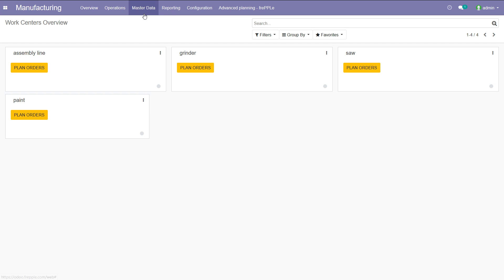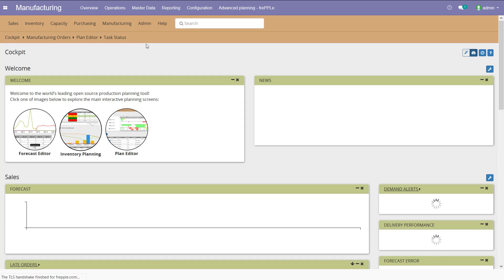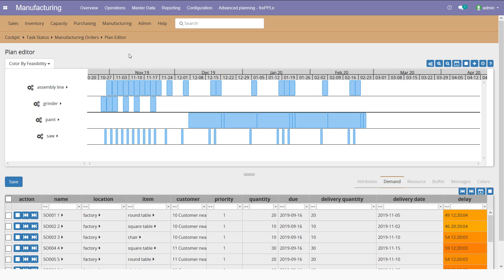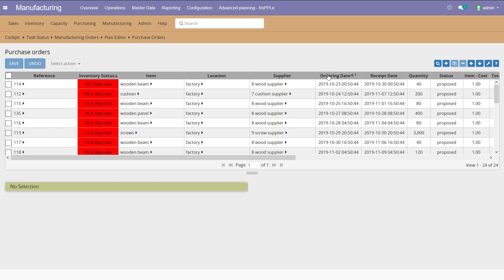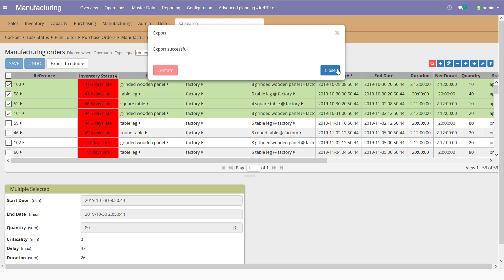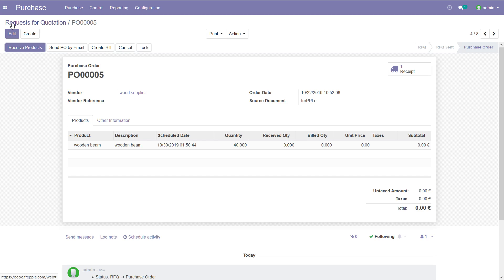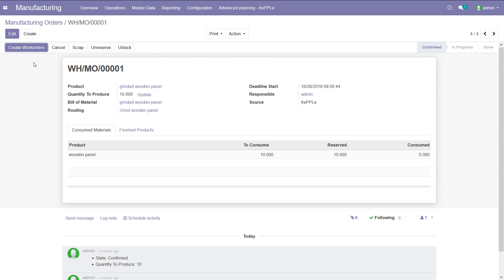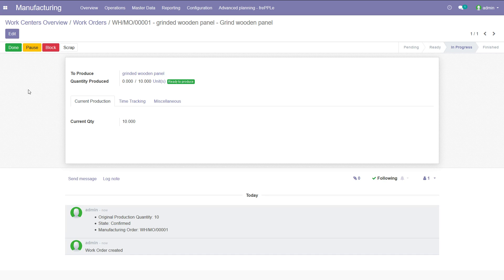Integration with Odoo - frePPLe full demo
Supply chain planning automation software.

FrePPLe is an open-source inventory and production planning SaaS. It's a cloud app that you connect to your ERP in order to automate your supply chain planning process.

 Features: integrate the shop floor, track work-in-progress, update in real-time.

Overview:

- Integrate the shop floor: assign tasks to your operators based on your plan.
- Track work-in-progress: let your operators report progress for each task.
- Update in real-time: refresh your plan based on real-time data from the shop floor.

Details:

Execute the plan:
- Assign jobs to operators.
- Let them review and select their tasks.
- Let them file in progress for each job.

Monitor work in progress:
- Monitor task progress.
- Track stock consumption and production.
- Review work center utilization.

Update in real-time:
- Get real-time overview of the shop floor.
- Update your production plan based on real-time data.
- Refresh the production plan easily after unexpected events.

Leverage open-source Odoo platform:
- Link frePPLe to your MES and/or ERP.
- Benefit from the most recent technologies.
- Customize frePPLe to your needs.